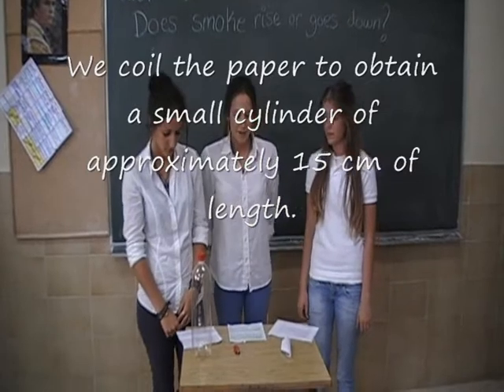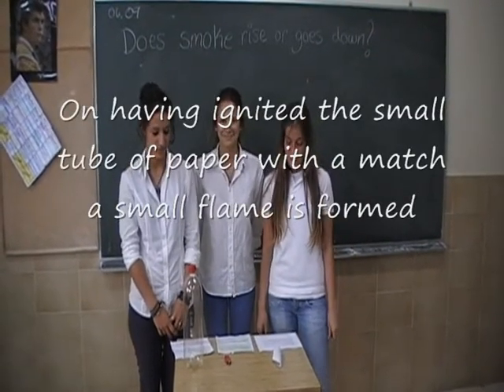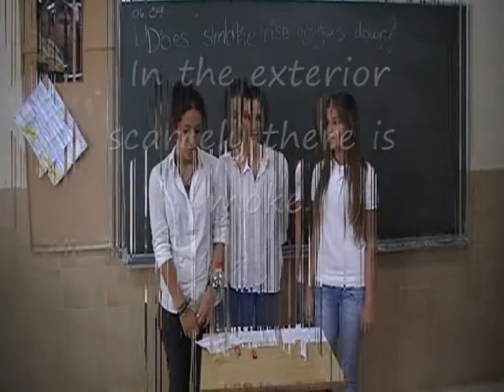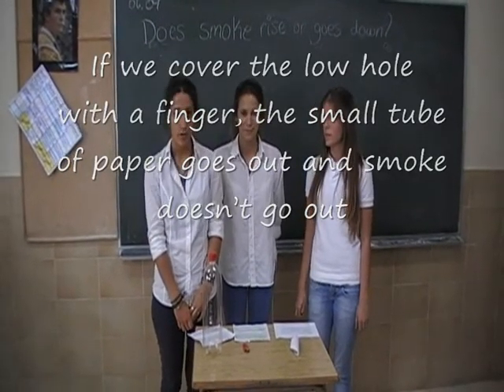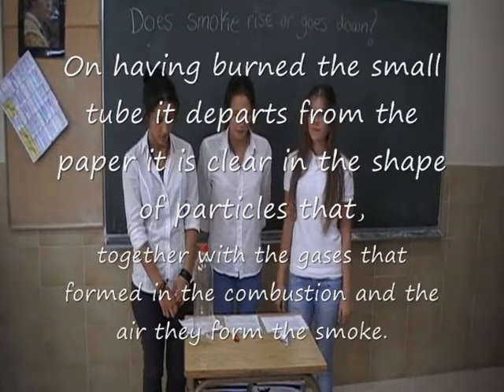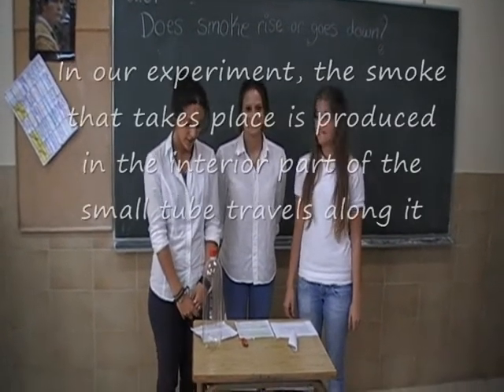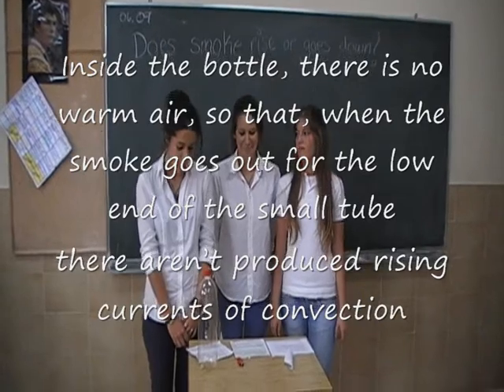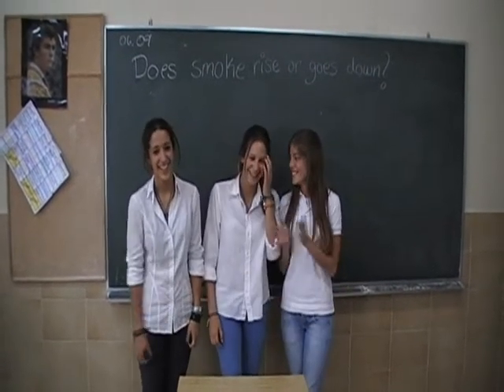Does smoke rise or goes down?